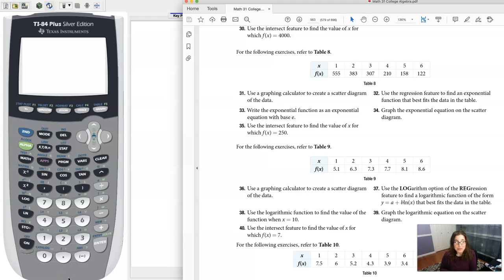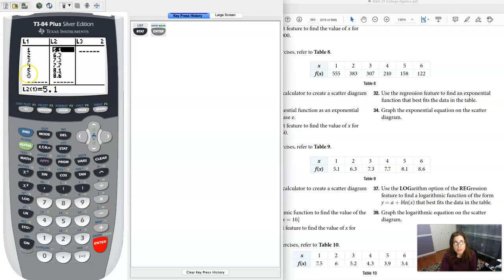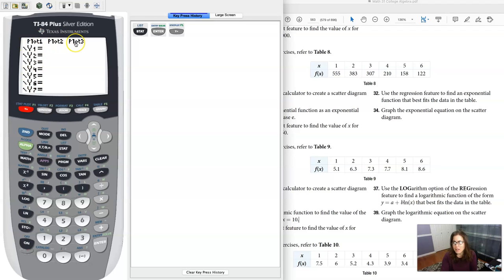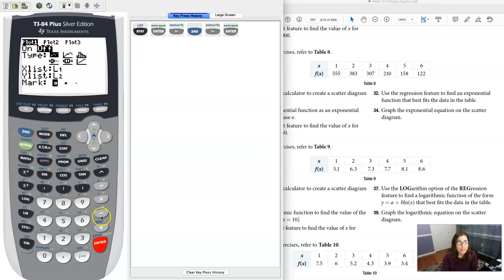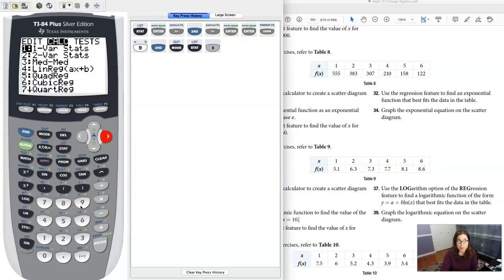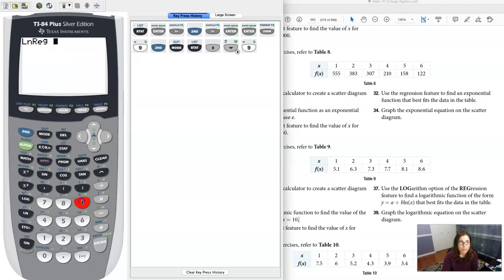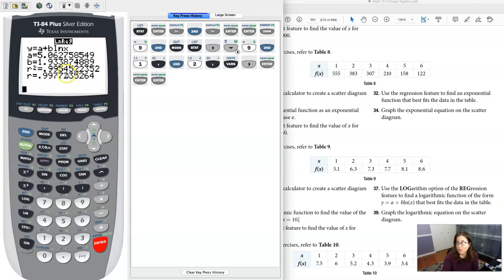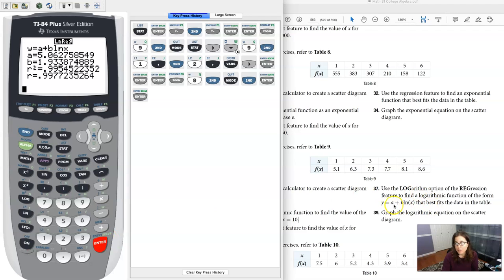Math 31 HW Section 6.8 #37